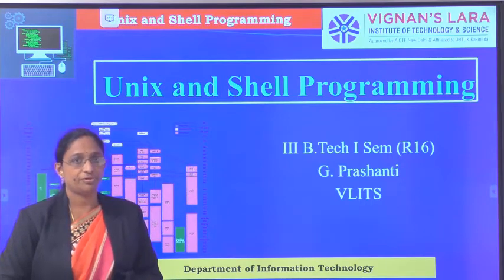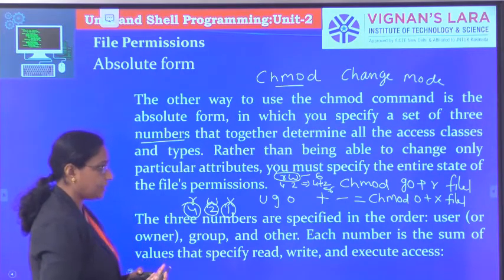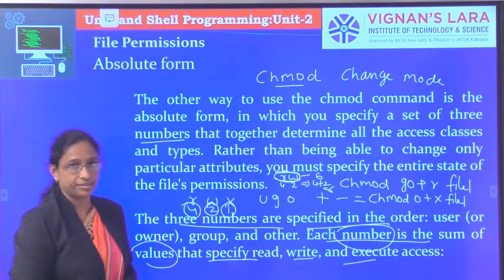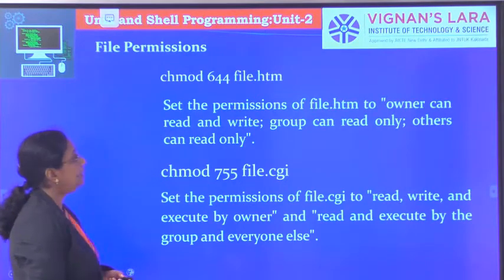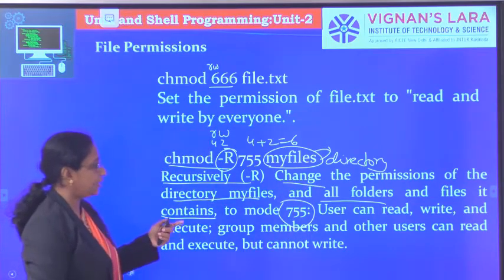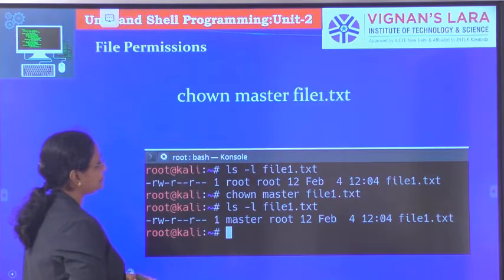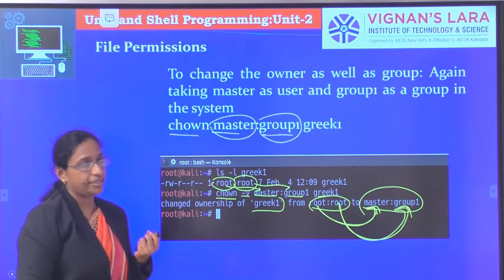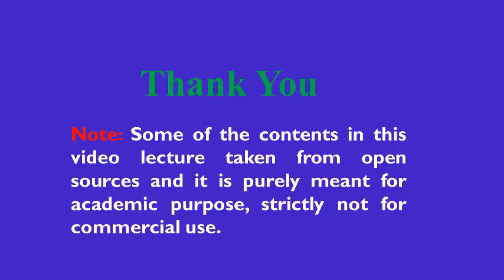u2 unix lec6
FILE PERMISSIONS ABSOLUTE FORM